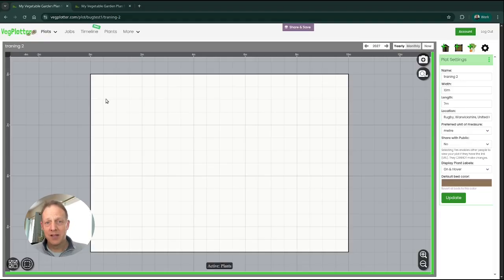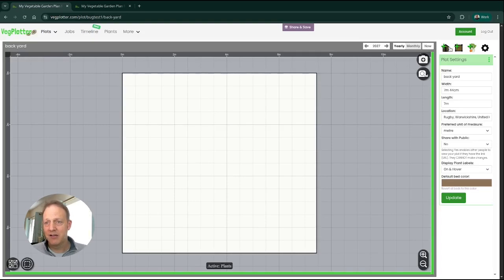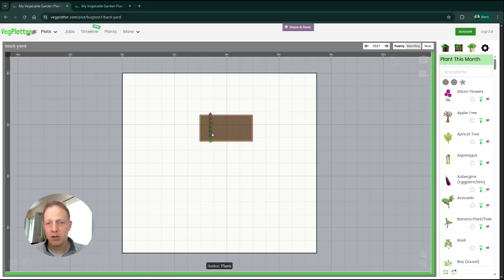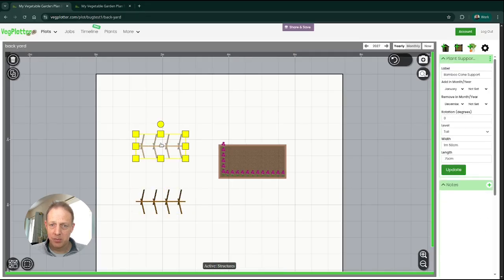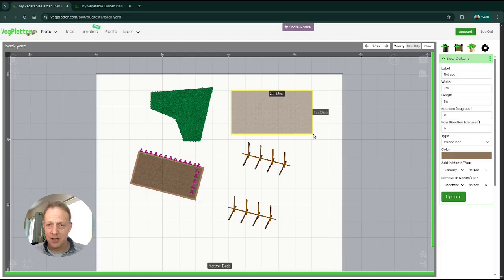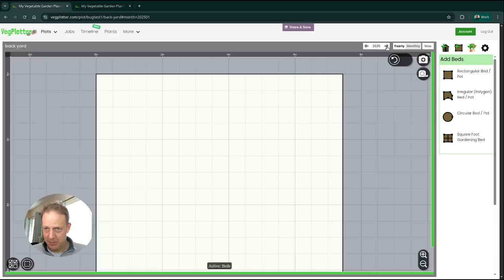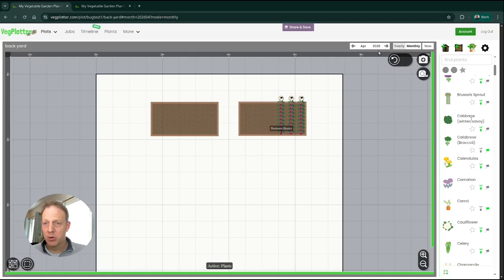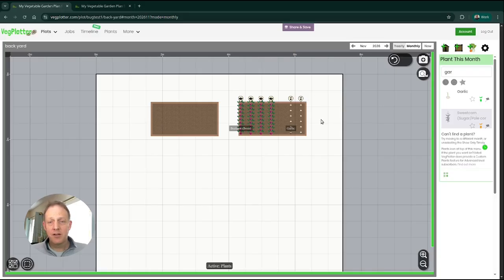VegPlotter Training - Intro and Summary - The TLDR video of how to use VegPlotter's Garden Planner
In this video we cover very basics of how to use VegPlotter's Vegetable Garden Planning Software and apps.  This video is the TLDR of all of our help section.  It covers of the very basics of the tool and should get you a great start so that you can plan out a garden of any shape or size.